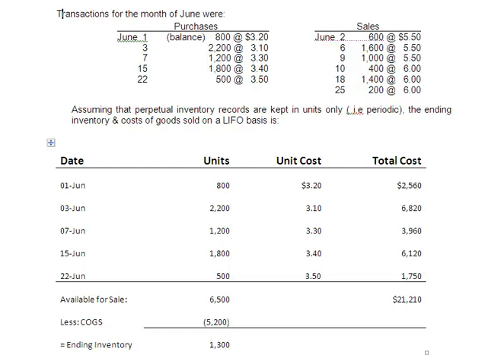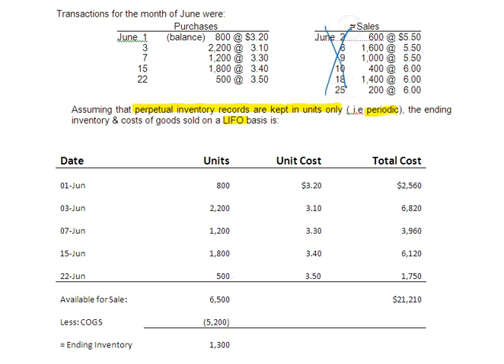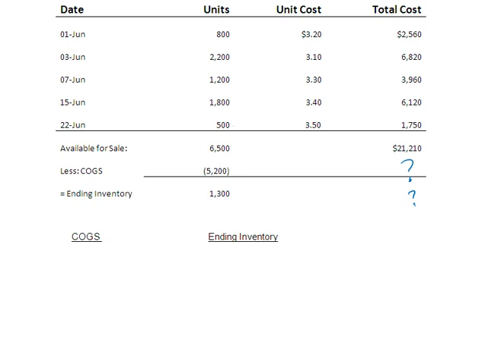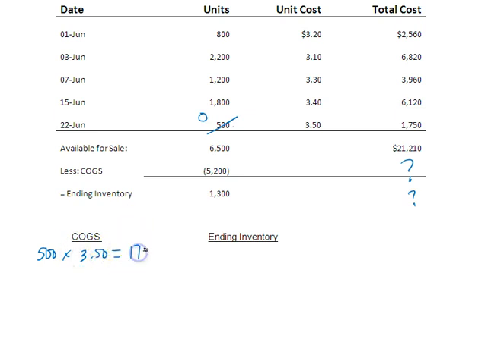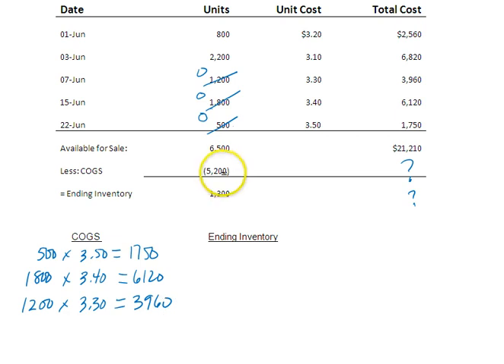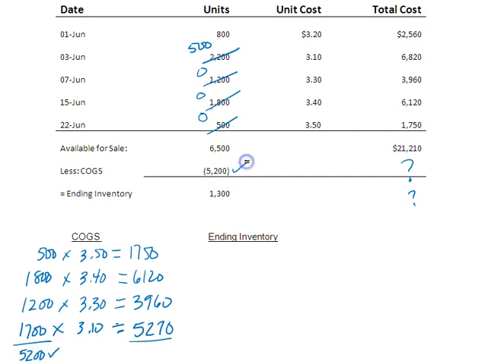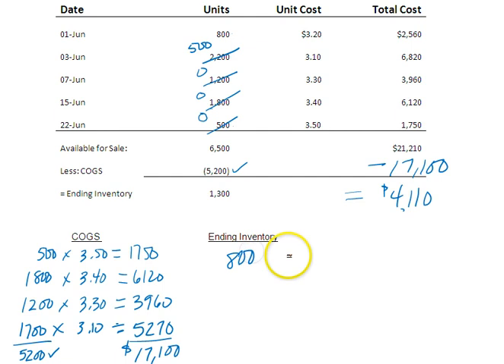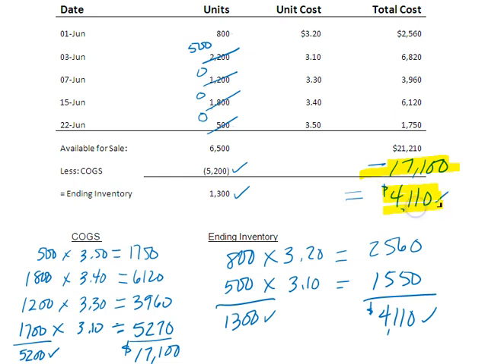Periodic Inventory LIFO Costing Example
AC200 CH8 LO5 Periodic LIFO Costing